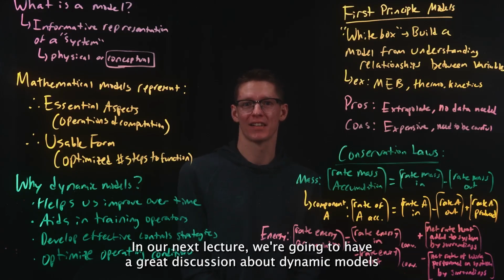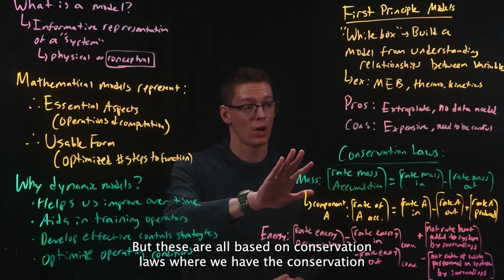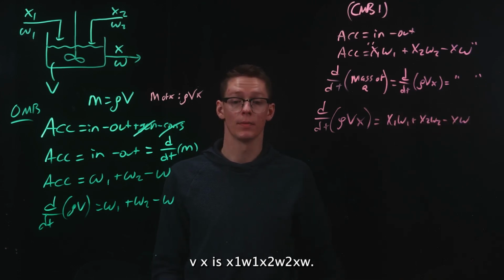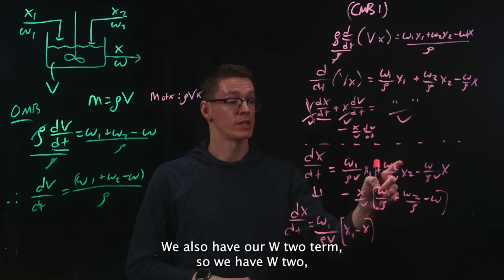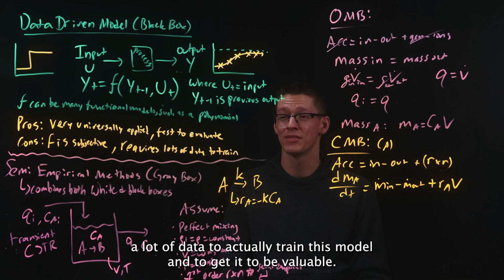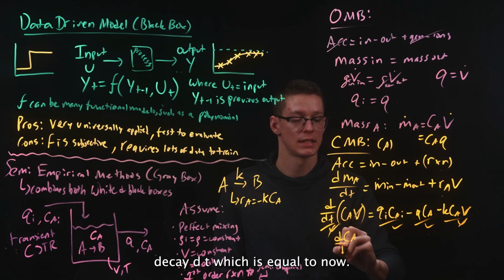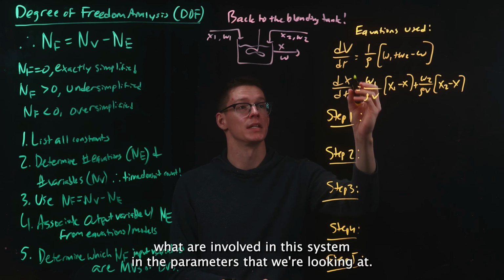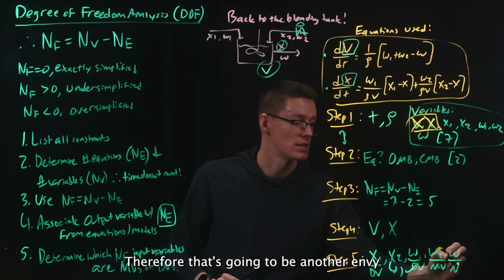Chemical Engineering Process Controls and Dynamics - Lecture 2 (Dynamic Models)